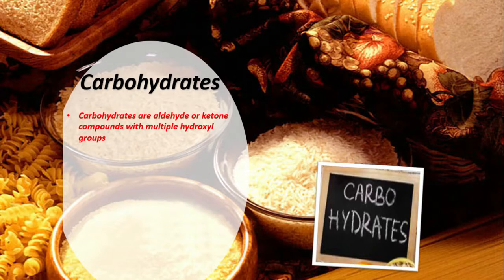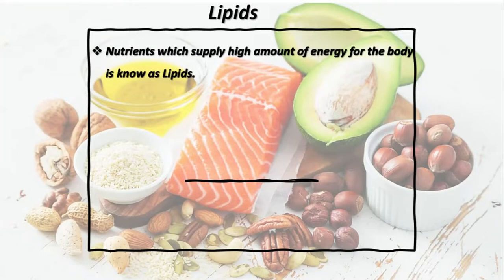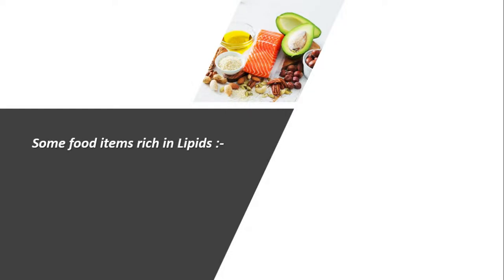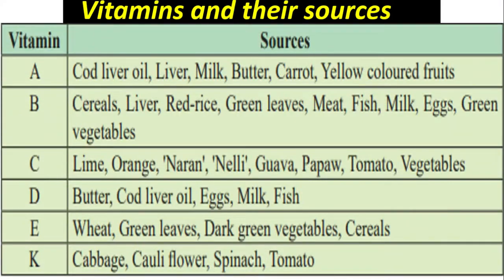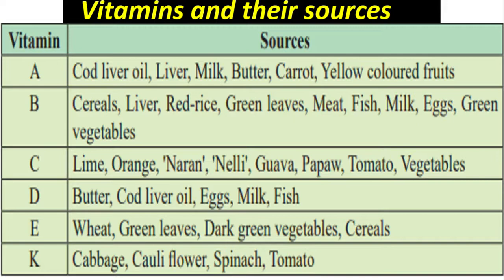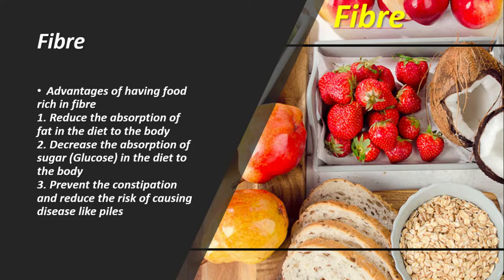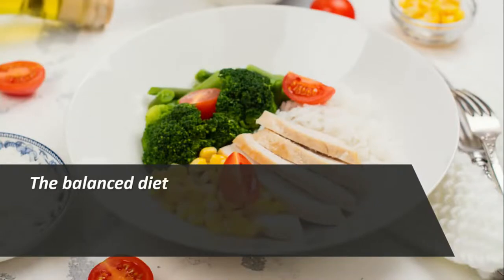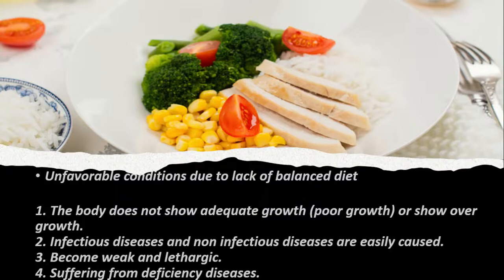Nutrients in Food | Earth Global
In here we talk about the five main nutrients and in addition to that about water and balanced diet. See you!